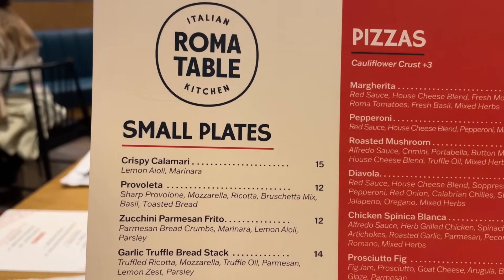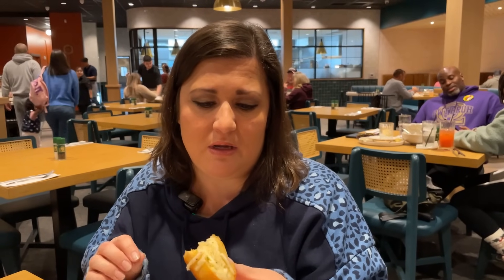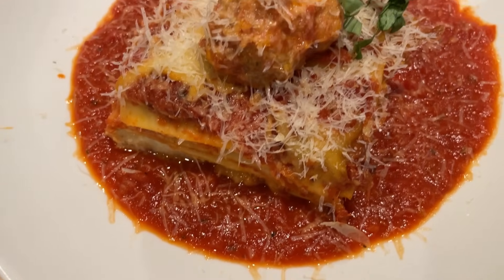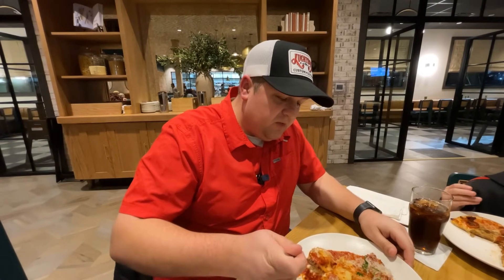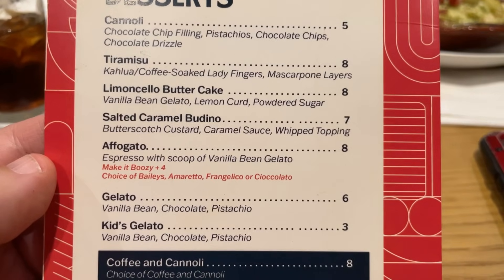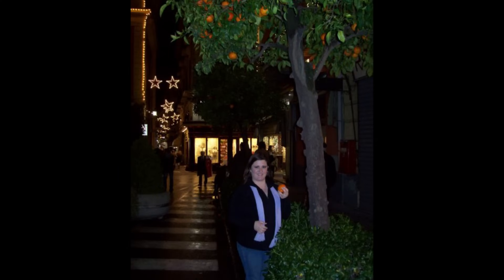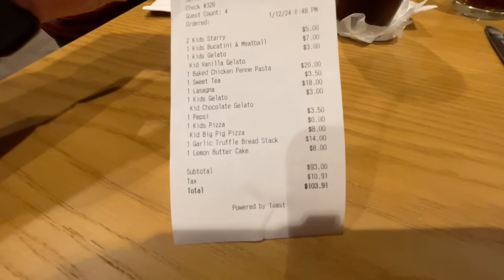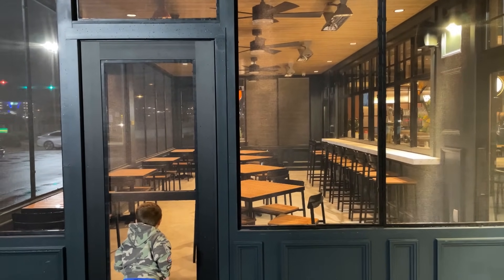ROMA TABLE | Sevierville, Tennessee | Restaurant & Food Review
In today's episode, we're taking you along with us to Sevierville's newly opened Italian restaurant, Roma Table.  Roma Table serves up amazing Italian offerings with house made noodles and meatballs.  The operating hours are from 11:00 a.m. to 10:00 p.m. daily and is conveniently located to several area attractions.

Roma Table
503 Parkway